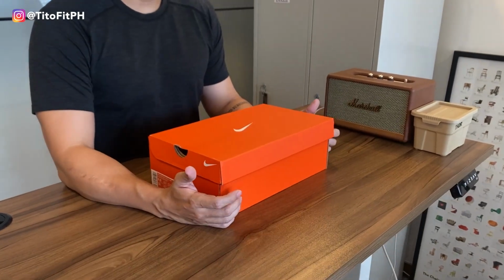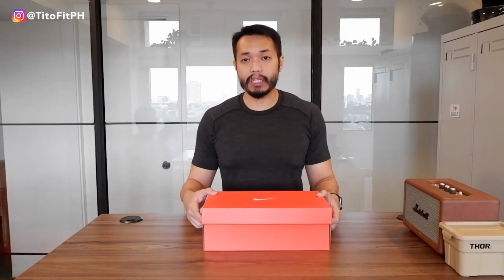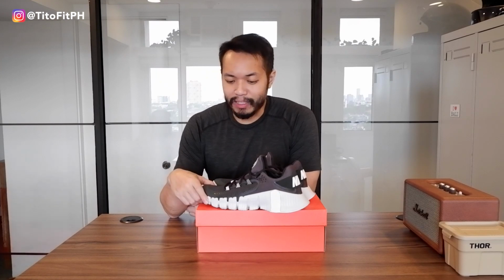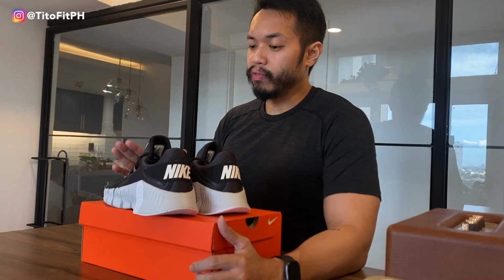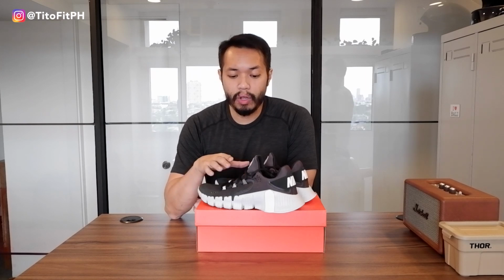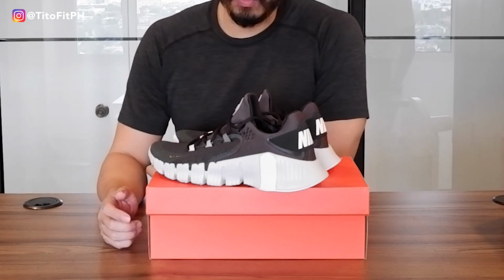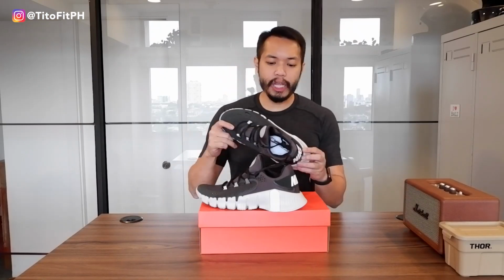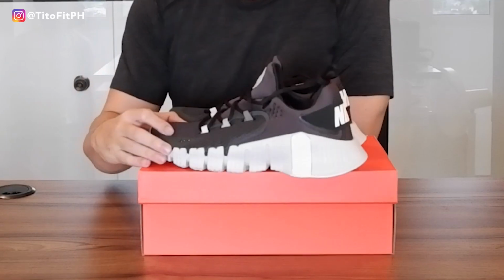Nike Free Metcon 4 AMP (Best training shoes ever?!) - TitoFit review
I bought the Nike Free Metcon 4 twice (granted this is an AMP version of the same shoe) found out why in this video!